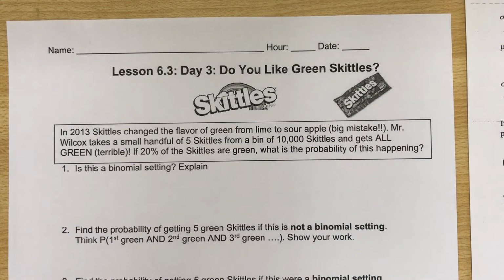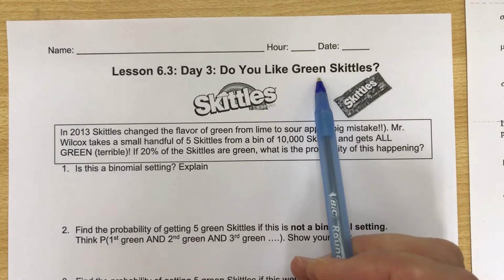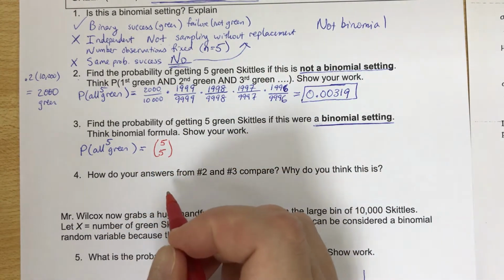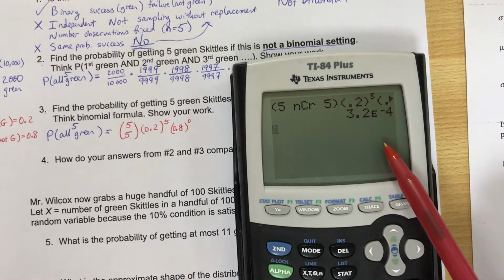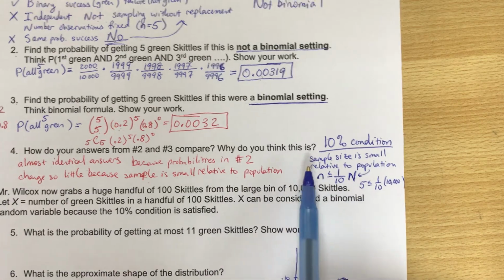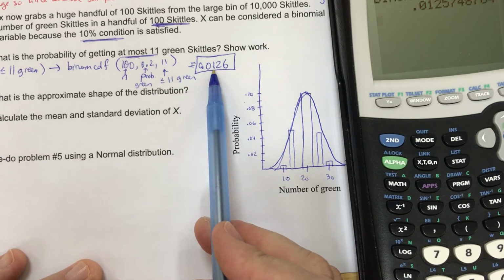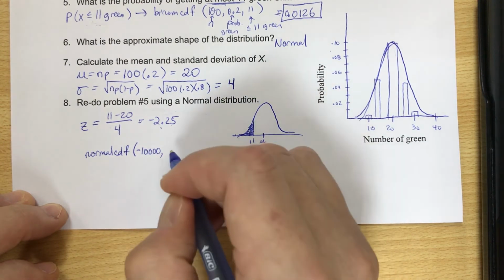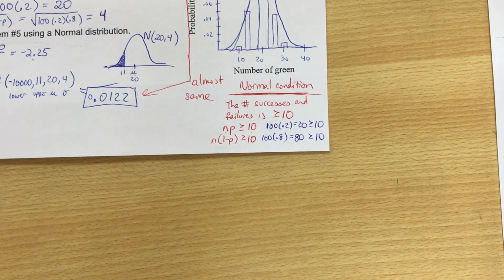AP Stats Notes 6-3 Binomial Theorem Skittles Part 1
notes about binomial theorem and normal distribution